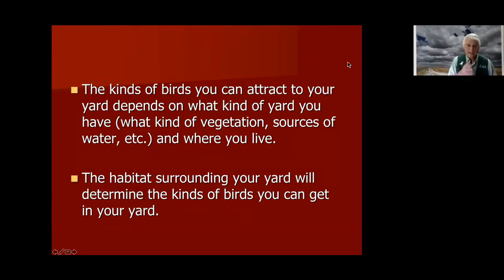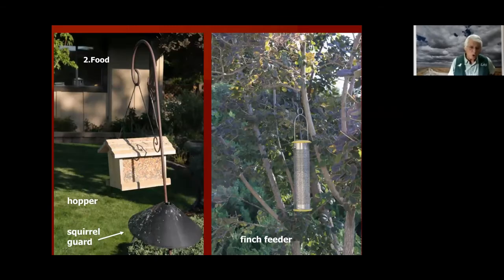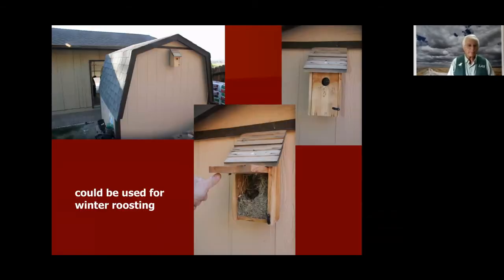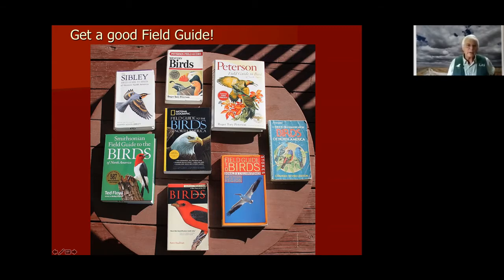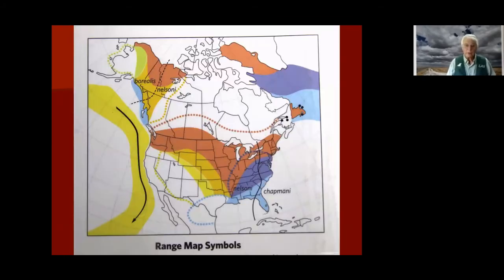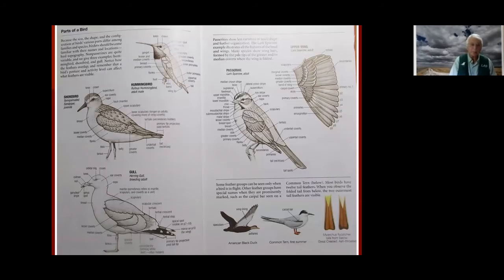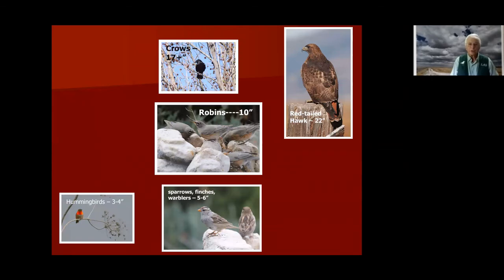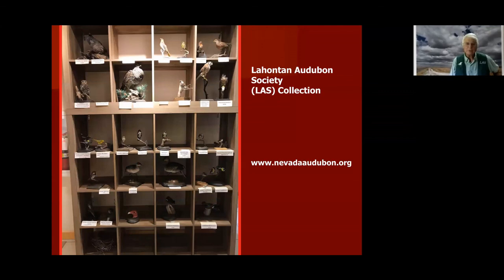Backyard Birds: How to Start Backyard Birding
Join Alan Gubanich of the Lahontan Audubon Society to learn how to attract birds to your backyard and start identifying different species. This presentation discusses what to put in your backyard to attract different birds, different field guides, binoculars, and the basics of birding.

Facebook: Galena Creek Visitor Center